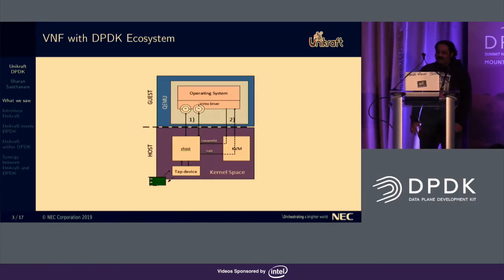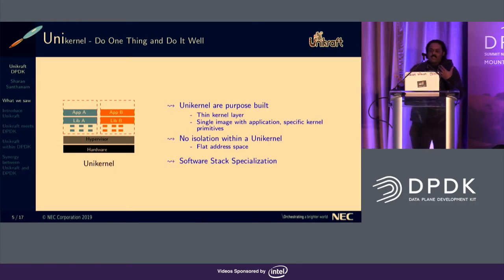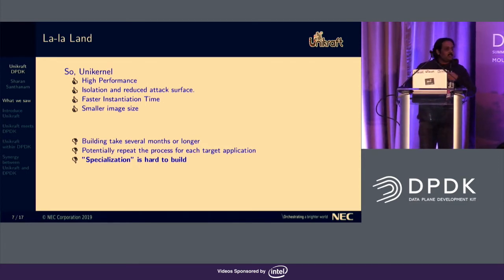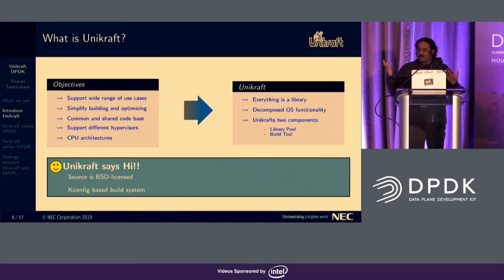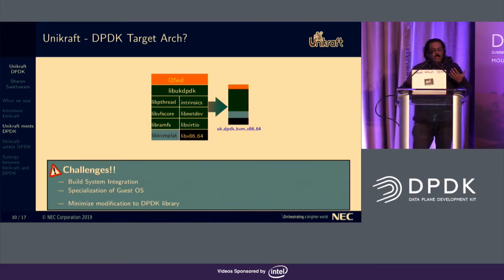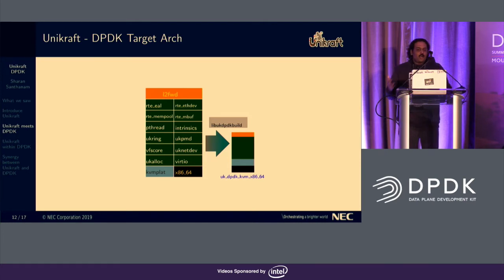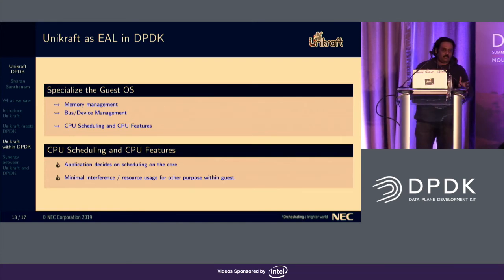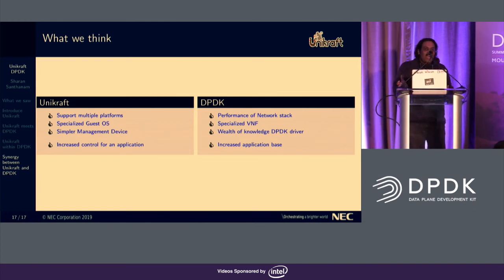DPDK Unikernel with Unikraft - Sharan Santhanam, NEC Laboratories Europe GmbH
Speakers: Sharan Santhanam
Unikernels have​ ​shown​ ​immense​ ​performance
potential​ (e.g., throughout in the range of 10-40 Gb/s, boot times of
only a few ms, image sizes of only hundreds of KBs). However, most of
these have been manually built and have used rather obscure or
research prototype software (e.g., the Click modular router) to handle
packets.

In this talk we will present how we tackle these two issues at once.
First, we will describe Unikraft, a Linux Foundation project that
severely reduces the time to develop new unikernels. Second, we will
show our port of DPDK to it, the result of which is the first
unikernel, to the best of our knowledge, fully specialized to run
DPDK-only workloads. Finally, we will show performance numbers from
running this unikernel, as well as discuss future work.